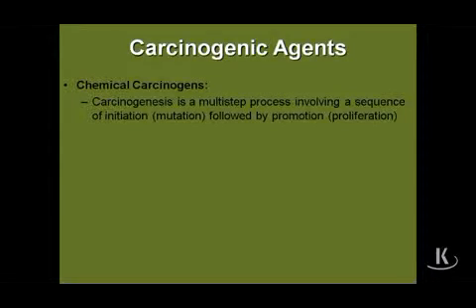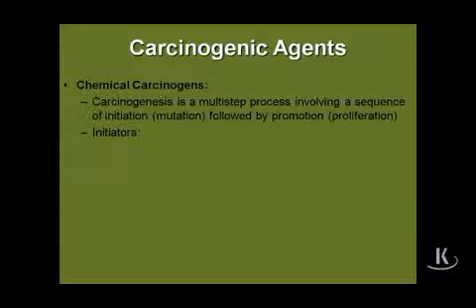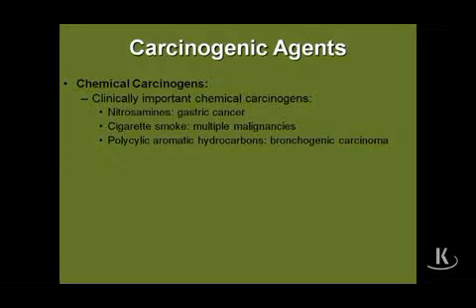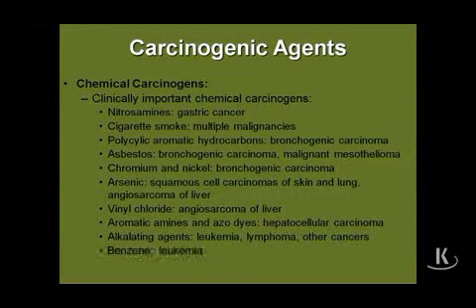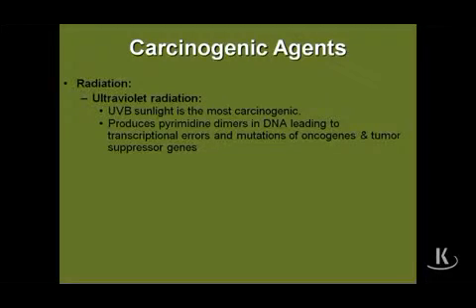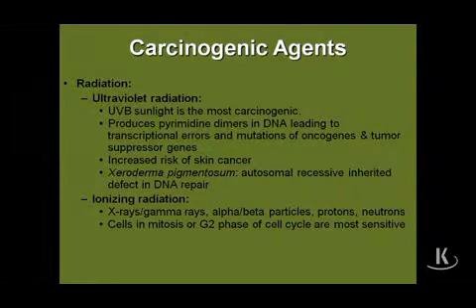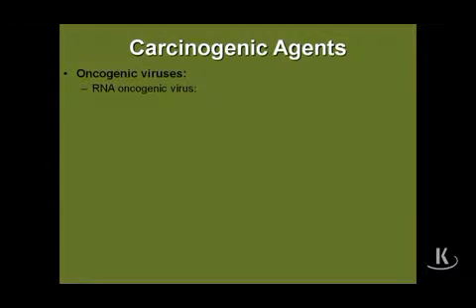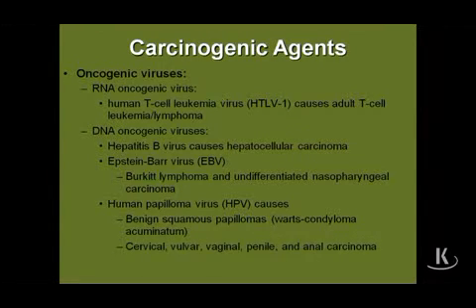Pathology Sanchez Ch09c CarcinoAgents xvid